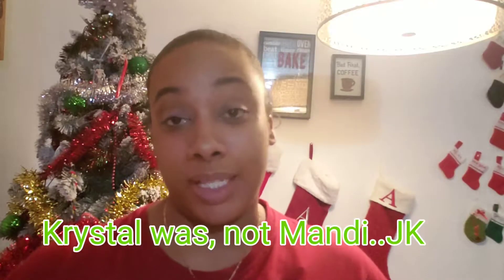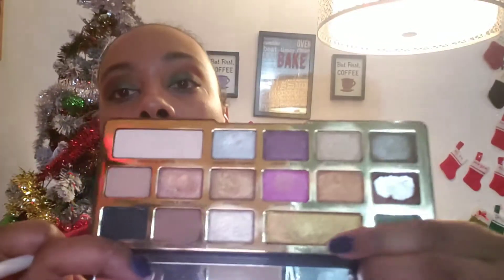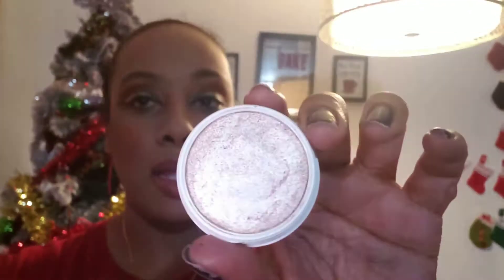Secret Santa picks my makeup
Hey my beauties!  This is part 2 of the Holiday Collab with my beautiful friends. you guys are in for a real treat as we all create a look using colors that our Secret Santa chose for us. So glad you guys coukd join us for this exciting Holiday collaboration! Love you guys, and Happy Holidays!

Also, all their Instagram accounts:
Krystal's:

*HOW I MAKE MONEY WHILE SHOPPING ONLINE! EBATES!!